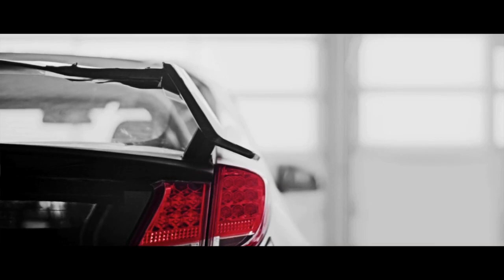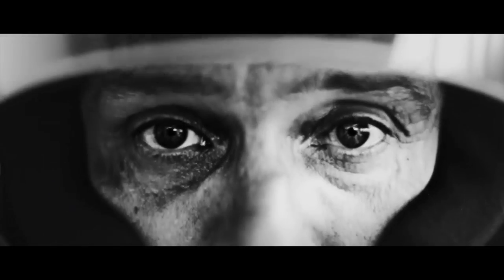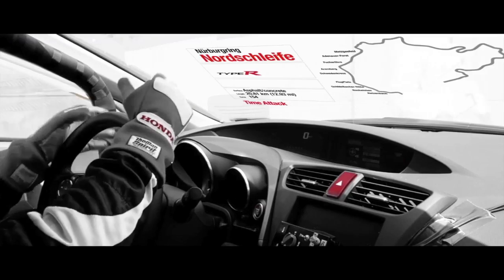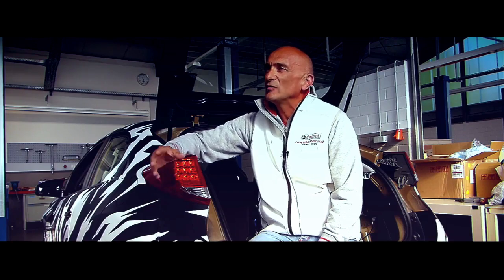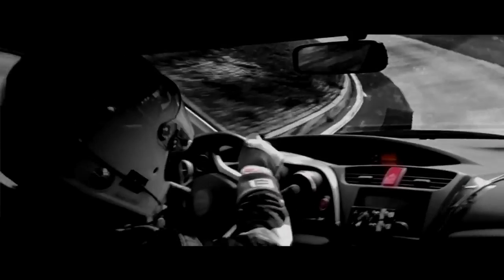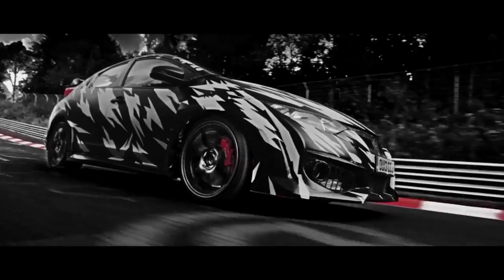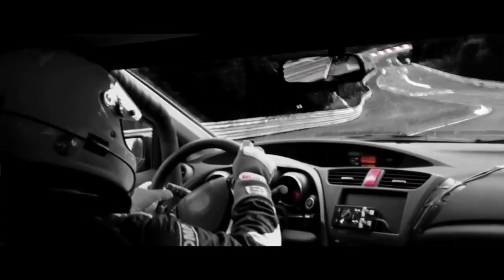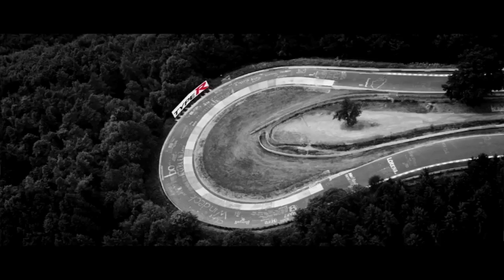Gabriele Tarquini drives the Honda Civic Type R | AutoMotoTV